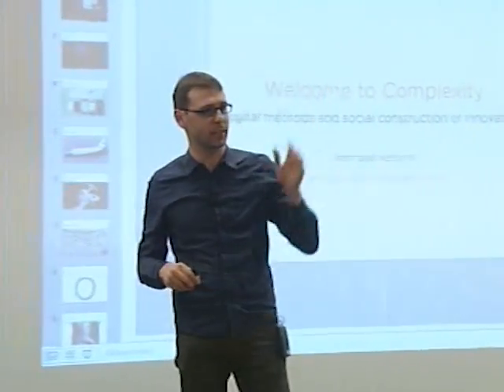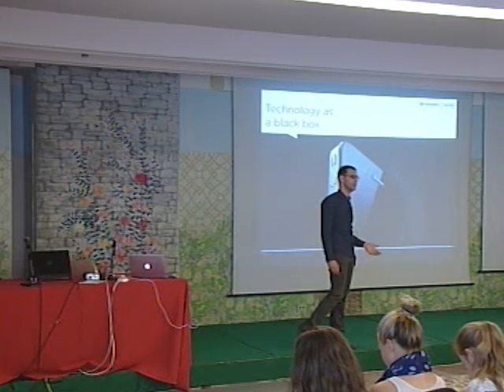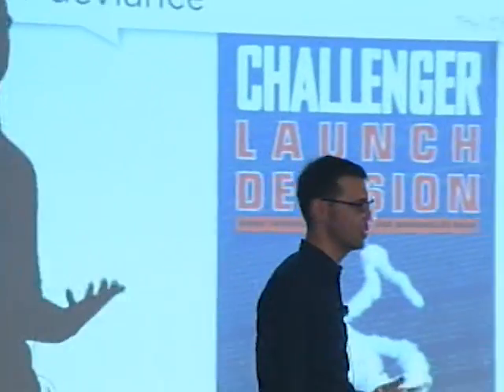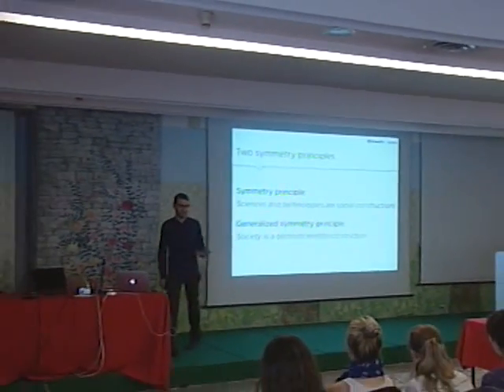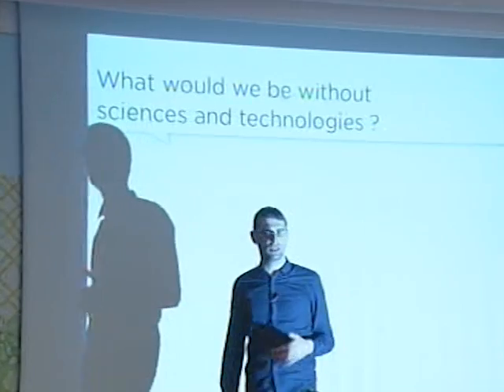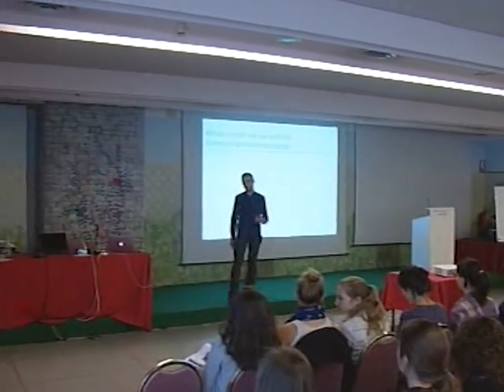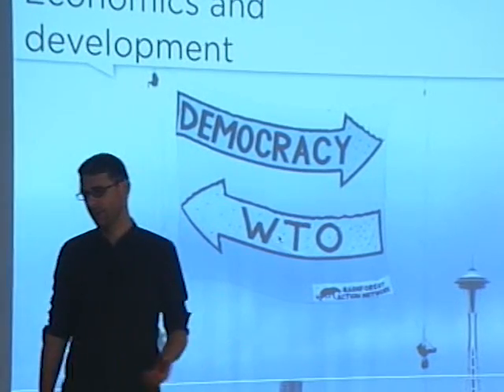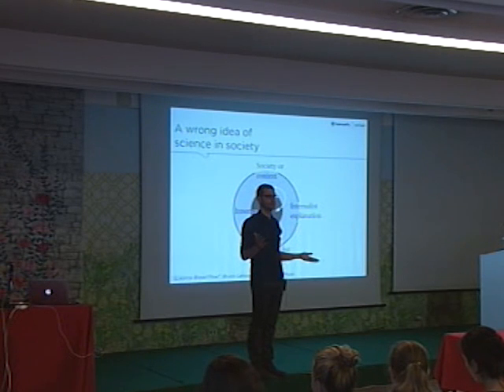Welcome to Complexity (Tommaso Venturini)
ASP 8th Cycle Winter School
Belgirate (VB)

The lecture 'Welcome to Complexity' is part of the ASP Course 'Innovation & Society' coordinated by Costanzo Ranci.

The aim of the course is to stimulate a sensibility among students for the broader economic, social, cultural, ethical, juridical and political context of the professional work of the engineer and the architect.

Why science and technology will not deliver us from disputes and how can we draw the best out of them.

Tommaso Venturini is Associate Professor and coordinator of médialab research at Sciences Po Paris.